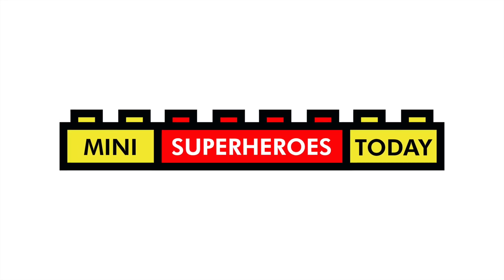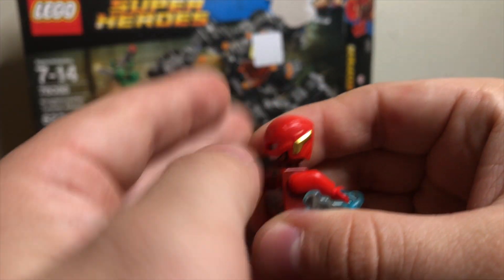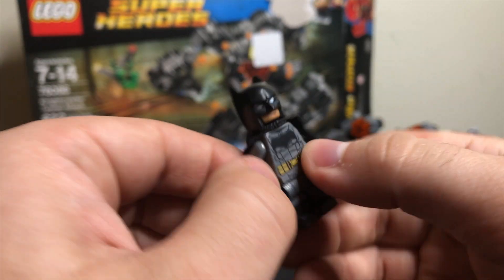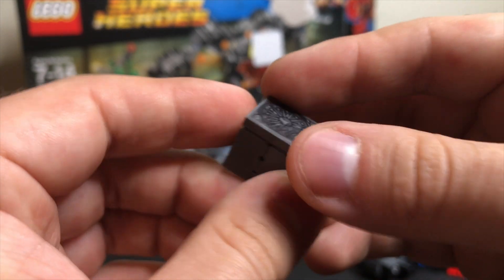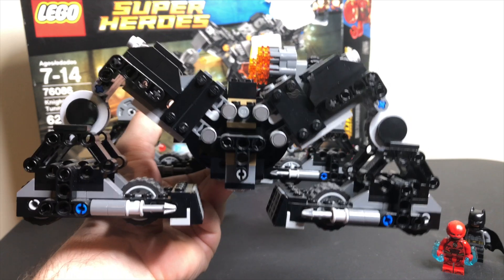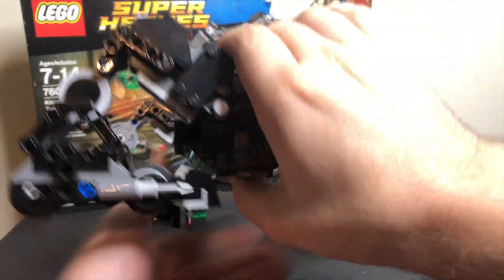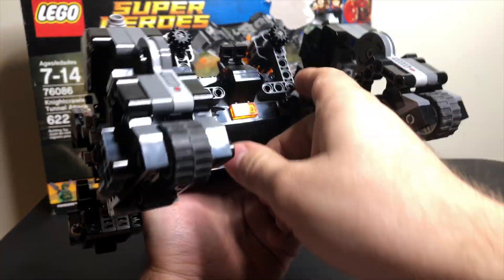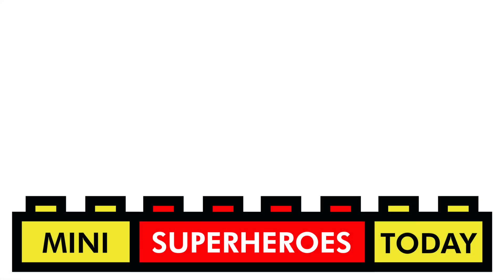LEGO Justice League KNIGHTCRAWLER TUNNEL ATTACK Set 76086 Review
And in today's video, I'll be showing you the LEGO DC Justice League set 76086, Knightcrawler Tunnel Attack from 2017 which came with Batman, The Flash, and two Parademons.